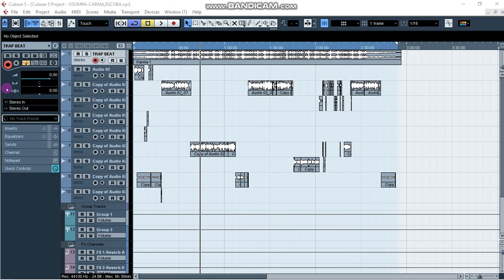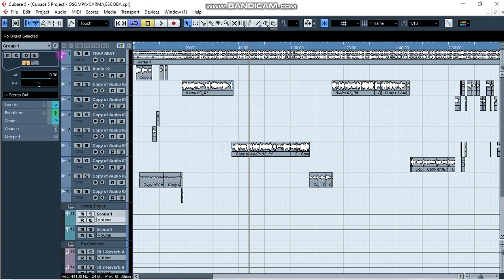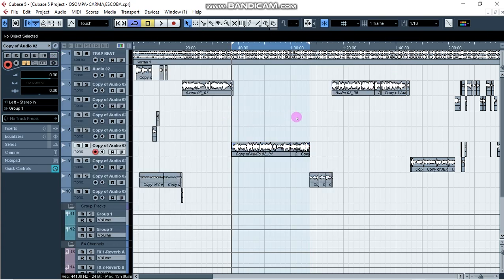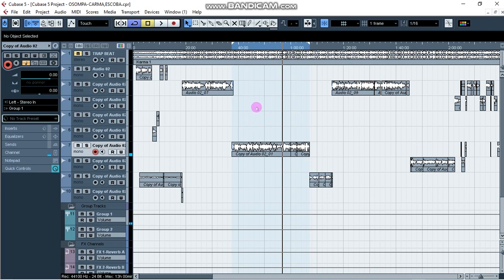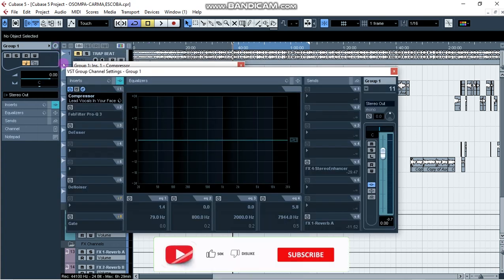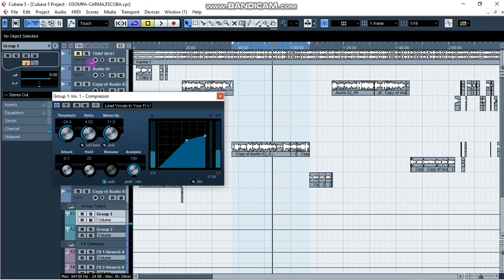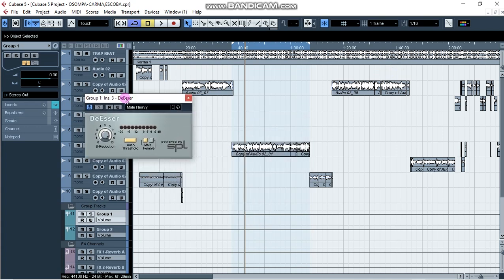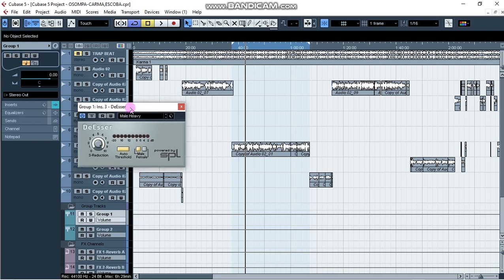How to mix vocals in Cubase 5 for beginners: cubase, how to mix vocals, mixing vocals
Want to make your vocals sound clean, professional, and industry-ready in Cubase 5? This beginner-friendly tutorial will walk you through the essential steps to mixing vocals, even if you’re just getting started! 🎤✨

🎛️ What You’ll Learn:
✅ The best EQ settings to clean up vocals
✅ How to use compression for a balanced sound
✅ Adding reverb & delay for a pro mix
✅ Mastering vocal effects like AutoTune & saturation
✅ Pro tips to make your vocals stand out in the mix

💡 Whether you're mixing rap, R&B, Afrobeats, or any genre, this guide will help you achieve a polished sound in Cubase 5!

Hey guys im here to show you how to mix on cubase 5 and how to get great quality in your songs! if you have any questions, go ahead and message or comment. Enjoy! (cubase 5 tutorial part 2 coming soon)

cubase
cubase 12
cubase 12 pro
cubase download
cubase pro
steinberg cubase
cubase pro 12
cubase 5
cubase le
mastering landr
cubase 11
cubase 10
cubase daw
steinberg cc121
cubase 13
cubase price
cube base
cubase crossgrade
cubase pro 11
cubase sale
cubasis chromebook
cubase5
cubase 10.5
cubase autotune
steinberg cubase pro
cubasis 3
cubase studio
cubase online
q base music
splice cubase
cubase interface
cubase mastering
cubase 9
cubase classes
cubase audio interface
cubase vst
cubase cost
cubase discount
cubase music
steinberg elicenser
cubase element
cubase 7
cubase atmos
cubase for windows 10
cubase nuendo
cubase loops
cubase spectralayers
cubase lite
cubase 12 sale
cubase 8
cubase sx
cubase recording
steinberg cubase 11
cubase 6
groove agent se
cubase cc121
cubase pc
cubase 12.5
cubase 9.5
cubase melodyne